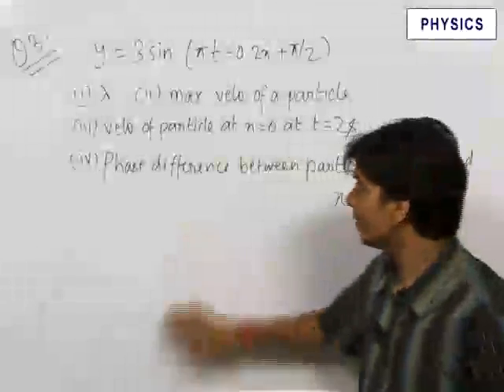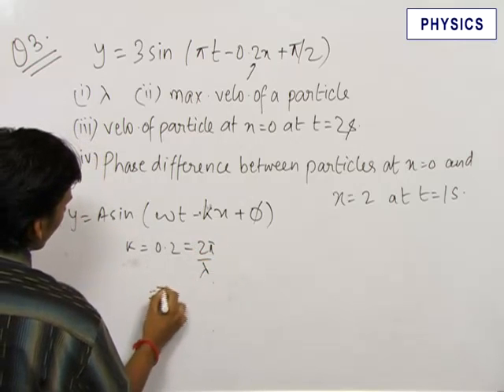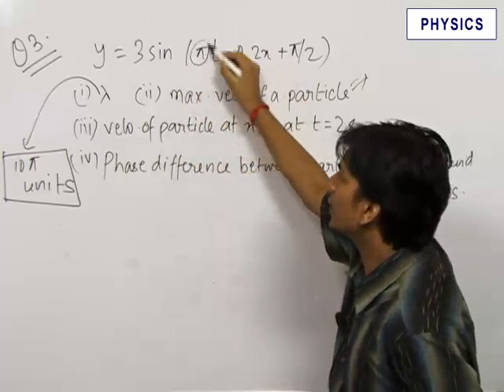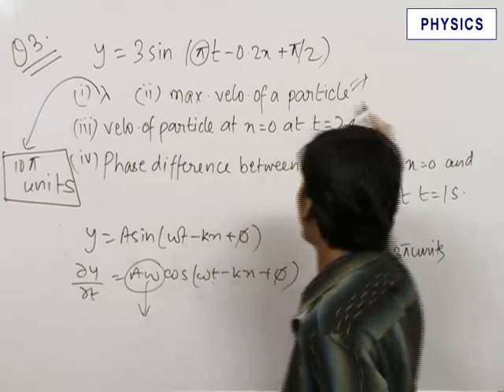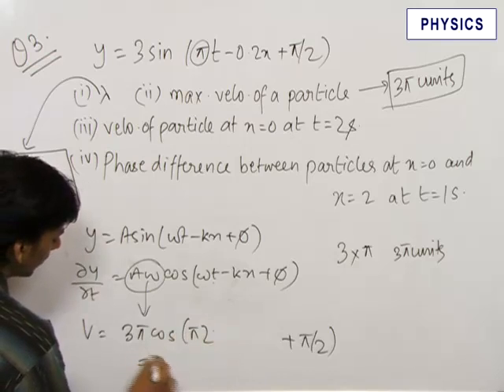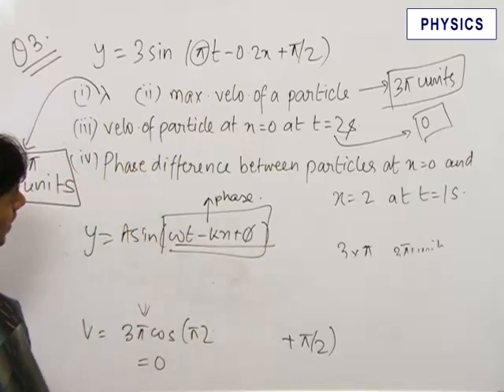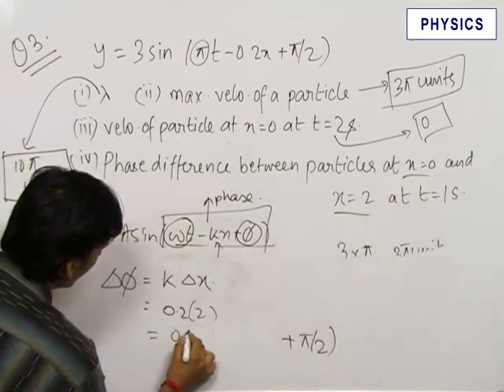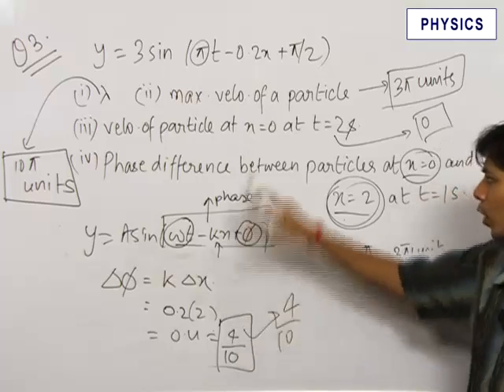Solved problem of Wave Motion